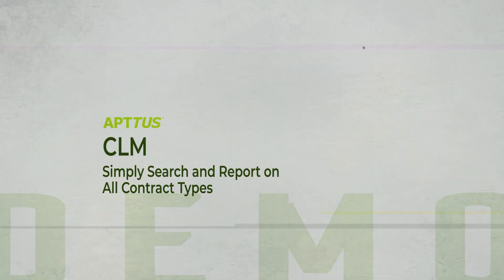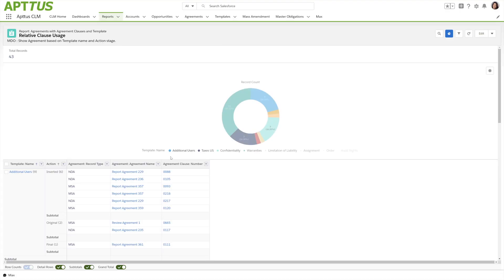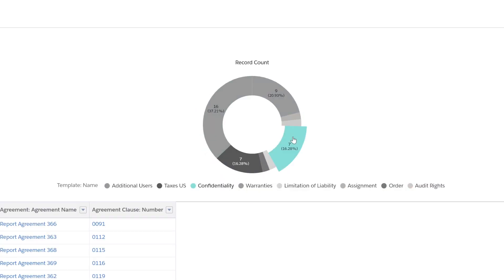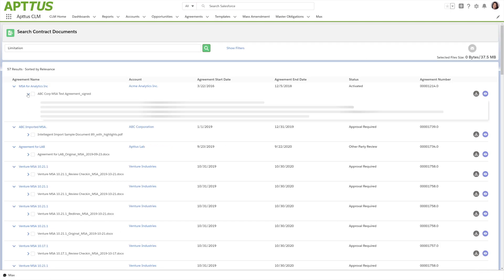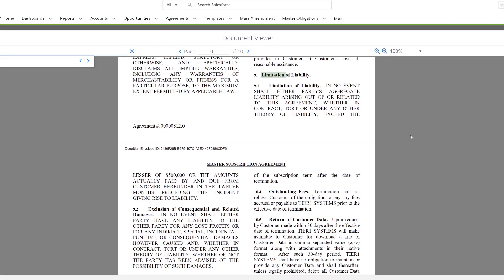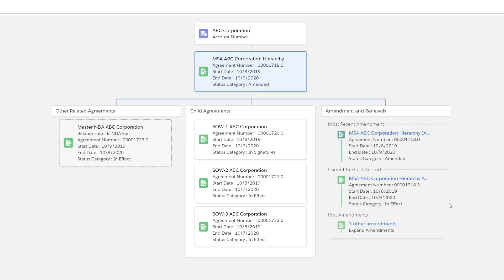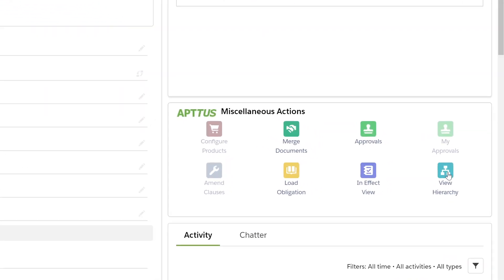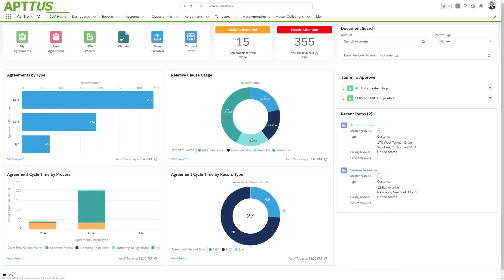Apttus CLM: Search and Report on All Contract Types